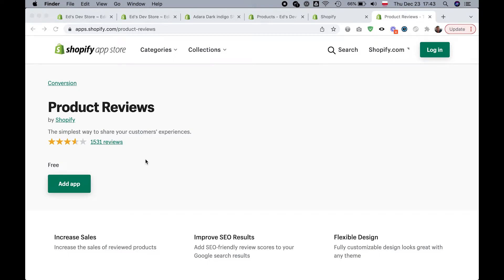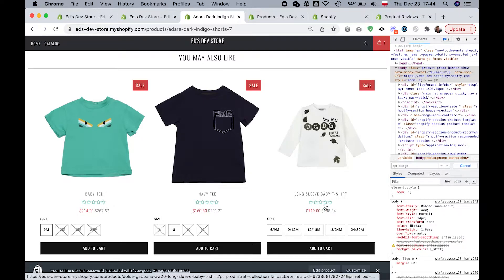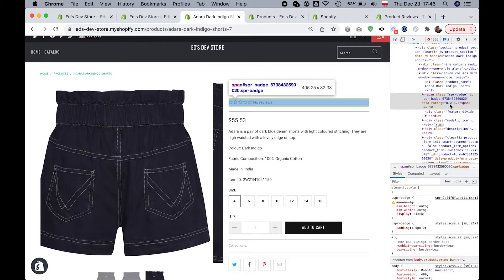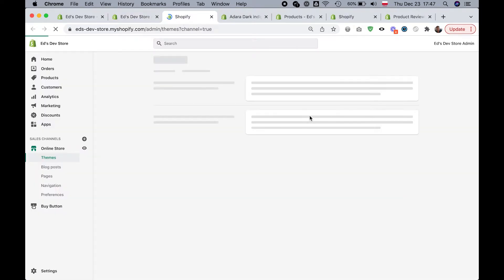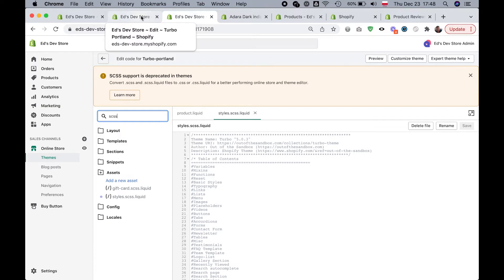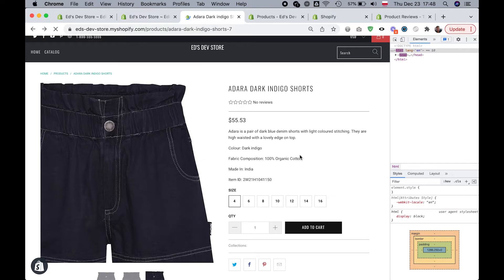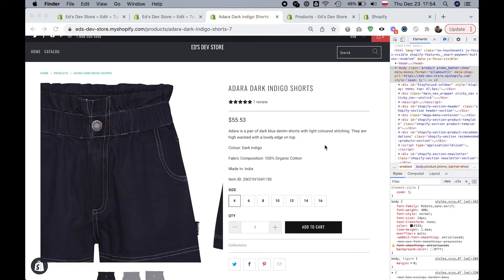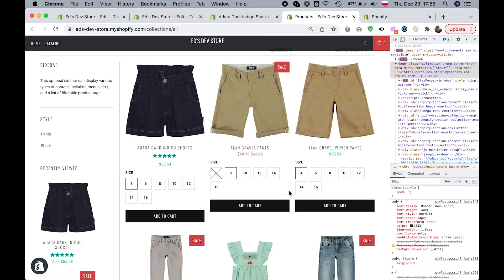Shopify Product Reviews: Hide Stars When No Review Yet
If you're using the official product reviews app by Shopify, it's very easy to hide the review stars for products that have not yet been reviewed.

Just add the following CSS into your main theme CSS file:

.spr-badge[data-rating="0.0"] {
display: none;
visibility:hidden;

This works for both the product page and collection pages.